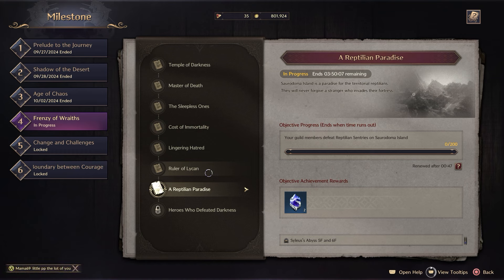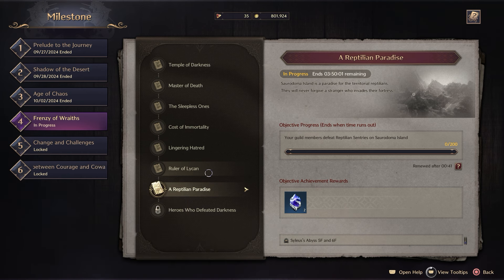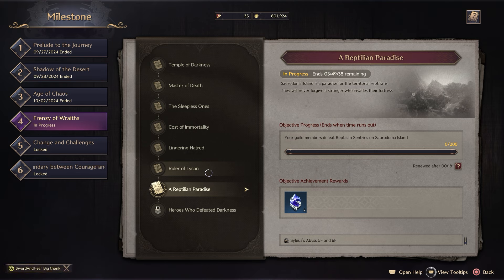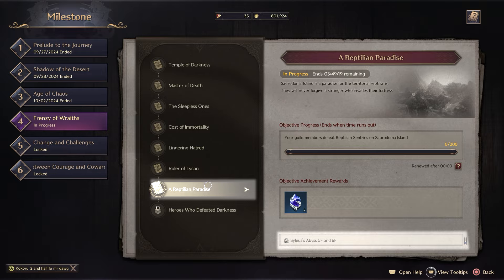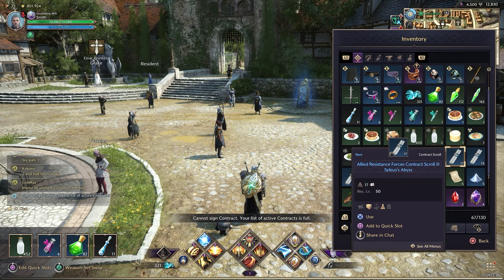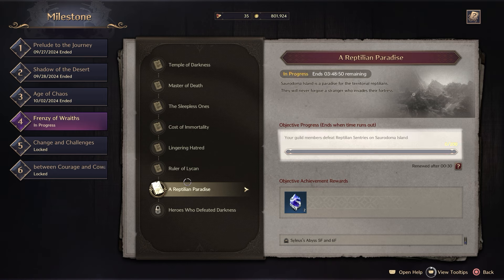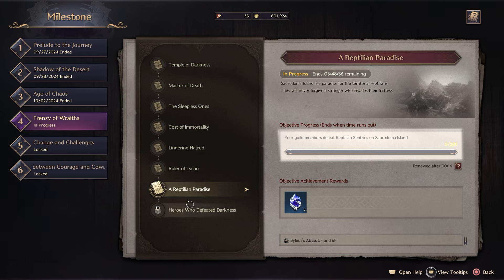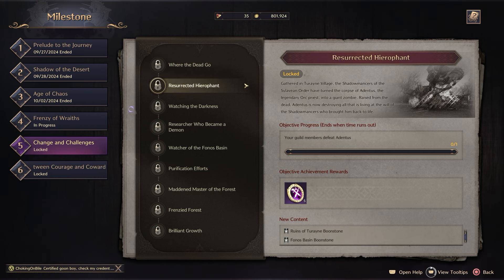Milestones Explained | Throne & Liberty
Milestones are an important mechanic to understand because it locks achievements behind specific server progress. Everything explained in this video.